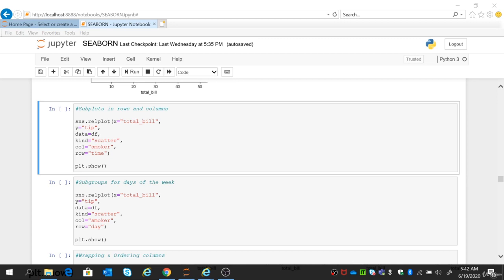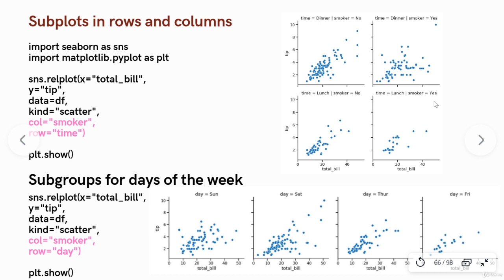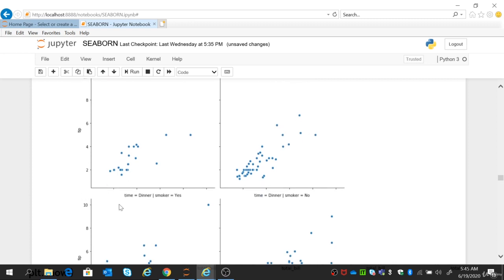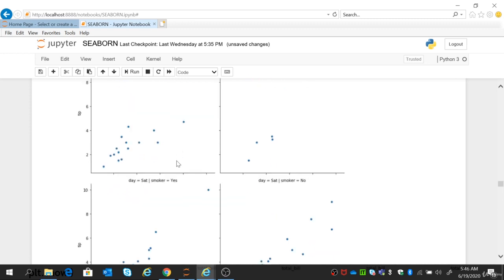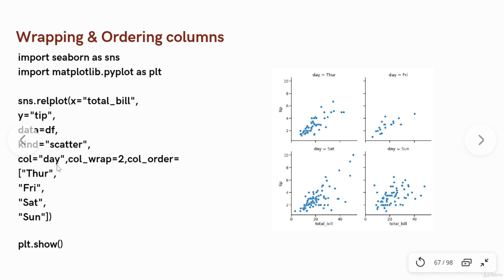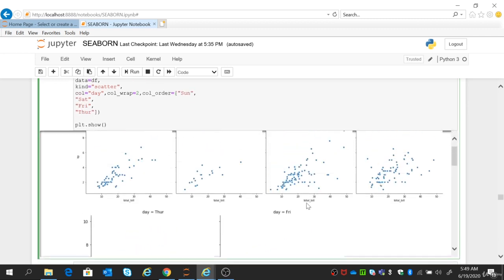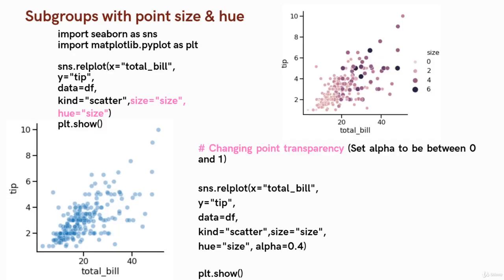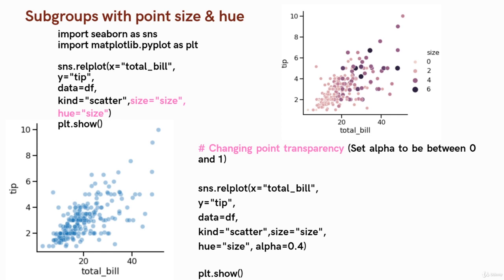Subplotting in Rows and Columns using Relational Plot in Seaborn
Drawing subplots in columns and rows

Customizing the subplots

Wrapping and Ordering Columns

Subgroups with point size & hue

What you’ll learn in this course:

1. Introduction to Seaborn
2. Relational and Subplots in Seaborn
3. Subplotting in Rows and Columns using Relational Plot
4. Line Plots in Seaborn
5. Bar Plots, Box Plots and Point Plots in Seaborn
6. Colour Palettes in Seaborn